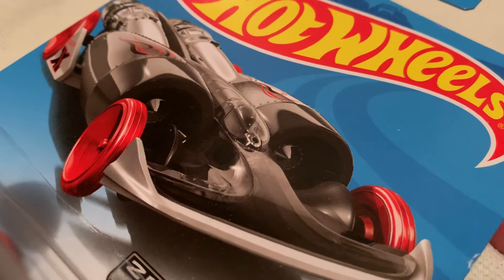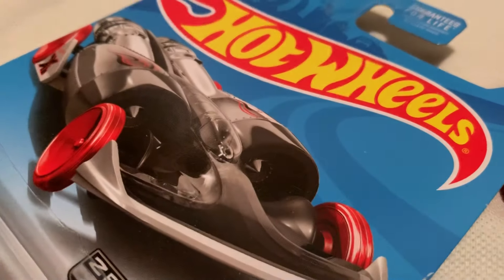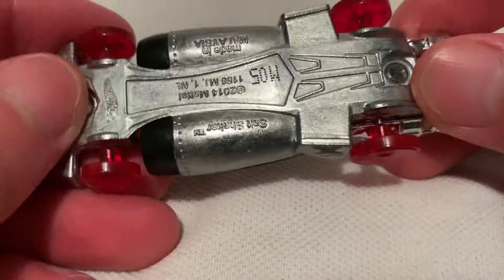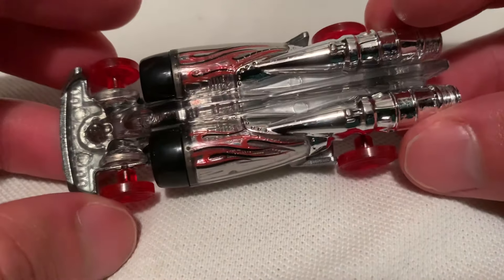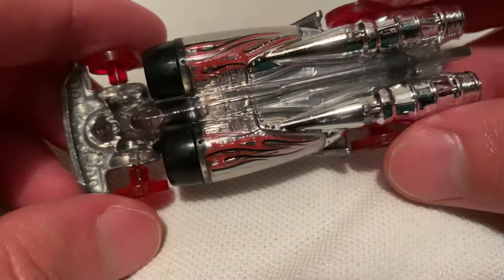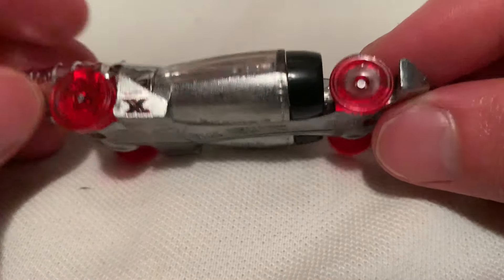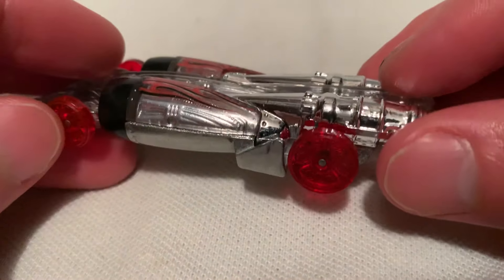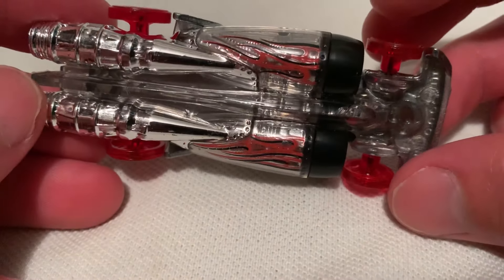Hot Wheels Salt Shaker (2019 Walmart Zamac - X-Raycers)